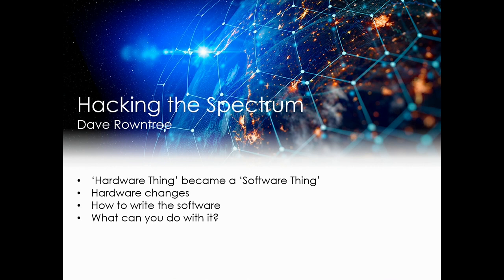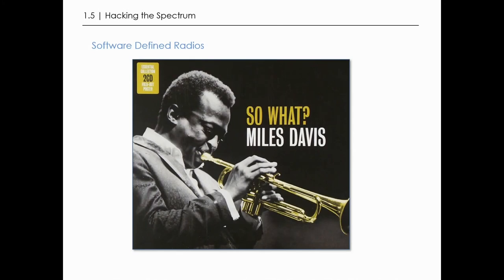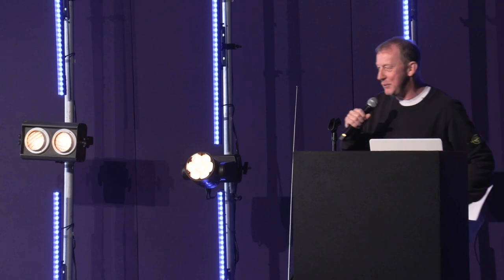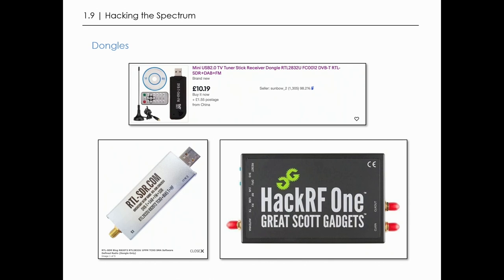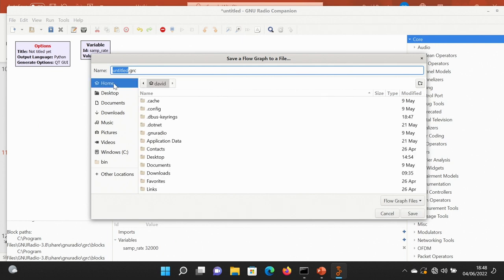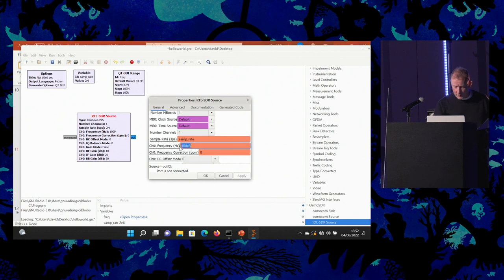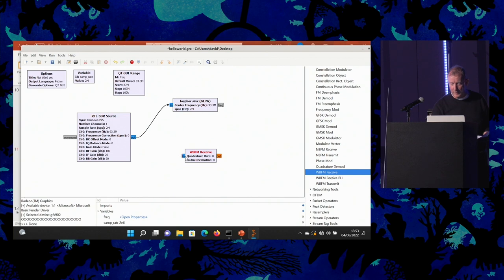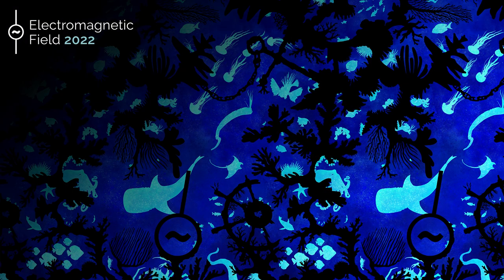Dave Rowntree: Hacking the Radio Spectrum with GNU Radio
The most profound change in radio technology in 100 years is happening now.  Radios are transforming from the spaghetti of mind-bogglingly complex electronics into simple (but very fast) digitisers, and all the hard work is being done in software. Hence the name Software Defined Radio (SDR).

Gnu Radio is a simple entry point to the world of SDR, and allows you to quickly prototype different kinds of radios by dragging, dropping, and connecting functional blocks.

I'll demonstrate, and show that it's surprising what you can do with a radio receiver.